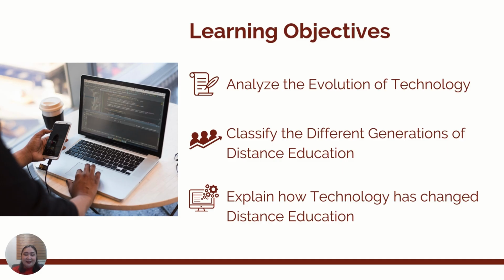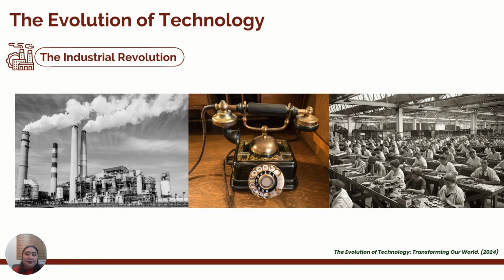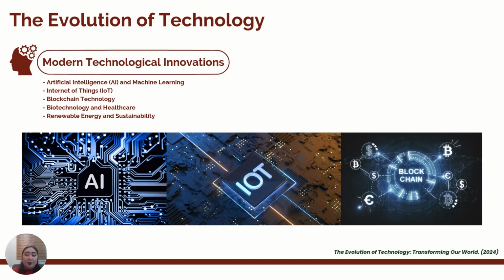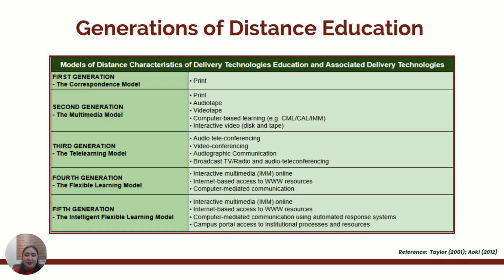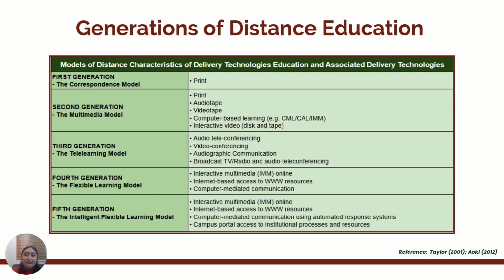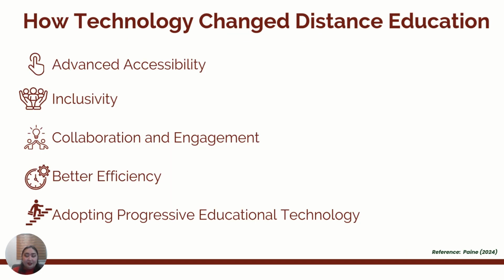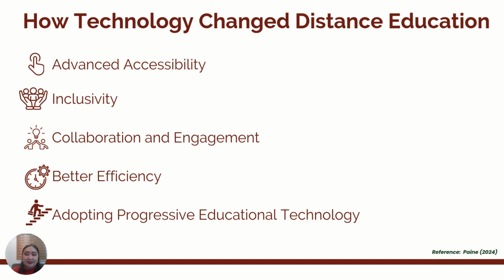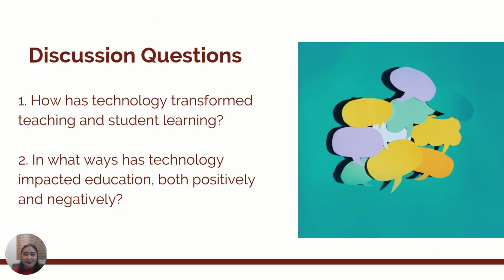[EDDE 205] Topic 2.1 (Part 1) - Evolution of Technology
Learning Objectives
1. Analyze the Evolution of Technology
2. Classify the Different Generations of Distance Education
3. Explain how Technology has changed Distance Education

Discussion Questions
1. How has technology transformed teaching and student learning?
2. In what ways has technology impacted education, both positively and negatively?